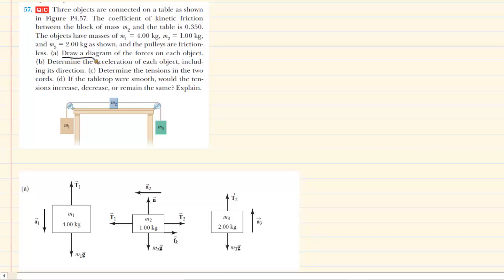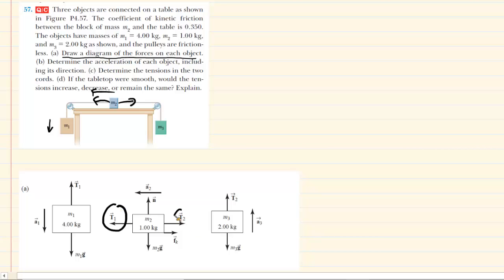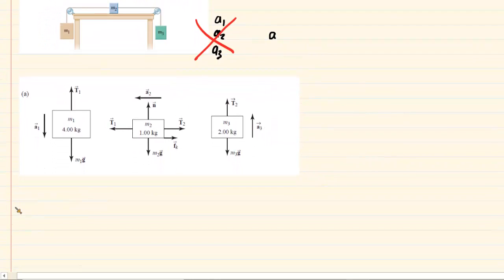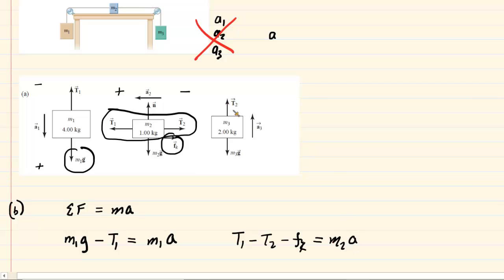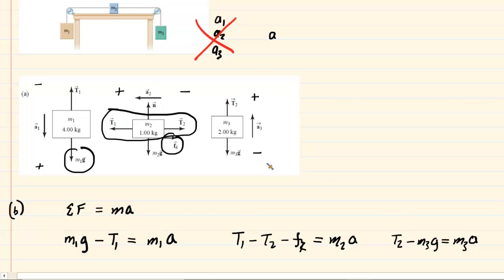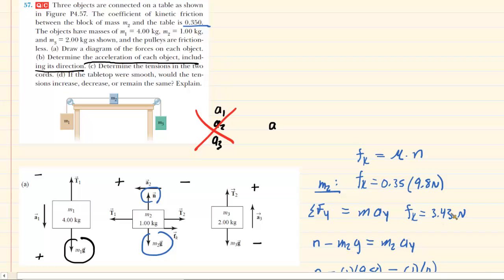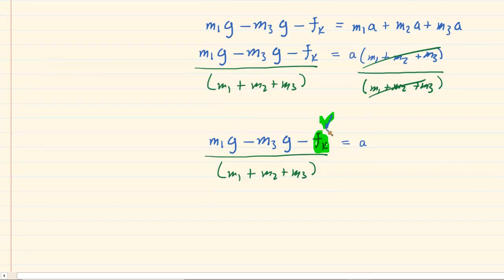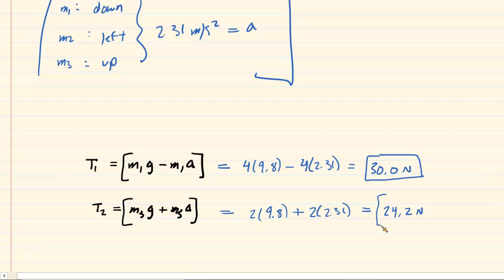Three objects are connected on a table as shown in figure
Three objects are connected on a table as shown in the figure. The coefficient of kinetic friction between the block of mass m2 and the table is 0.350. The objects have masses of m1 = 4.00 kg, m2 = 1.00 kg, and m3 = 2.00 kg as shown, and the pulleys are frictionless. (a) Draw a diagram of the forces on each object. (b) Determine the acceleration of each object, including its direction. (c) Determine the tensions in the two cords. (d) If the tabletop were smooth, would the tensions increase, decrease, or remain the same? Explain.